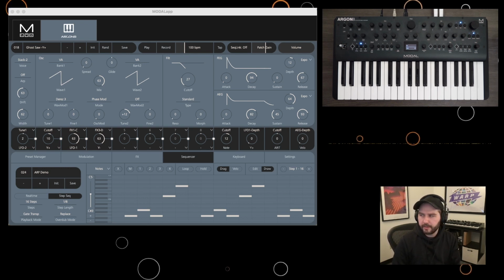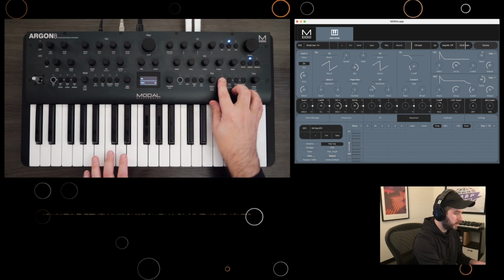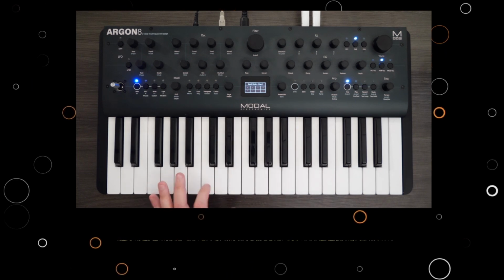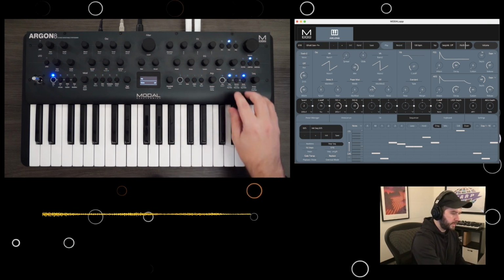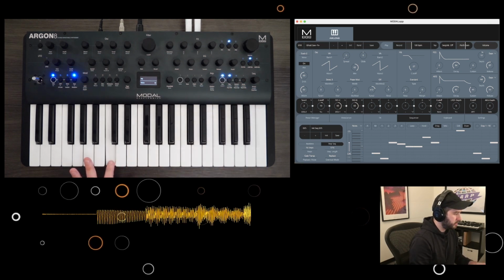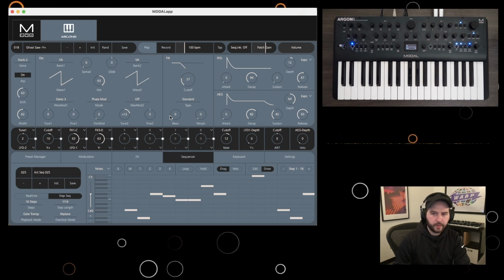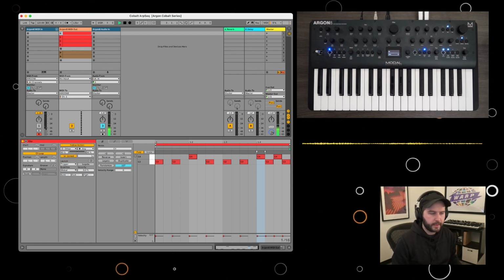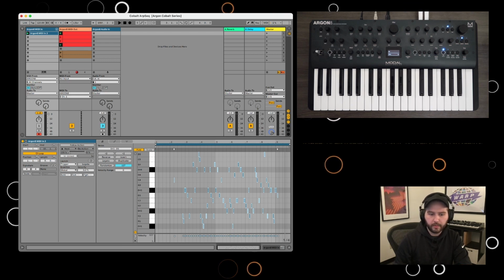Create More Dynamic and Evolving Melodies using the Gate Transpose Trick on Argon8 and Cobalt8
In this video, we take a look at how to combine the powerful Arpeggiator and Sequencer on the Modal Electronics Argon8 and Cobalt8 Series Synthesizers. Using the Gate Transpose mode, we can use the Arp to drive the Sequencer and easily create more dynamic, complex, and generative melodies.

Timecodes:

0:00 Opening Arp Sequence Melody
1:26 Welcome
3:38 Building Arps from Scratch
5:02 Turning Arps into Sequences
6:39 The Gate Transpose Mode
8:15 Using the Arp to Drive the Sequencer
11:00 DAW Integration Options
14:36 Closing Arp Sequence Melody